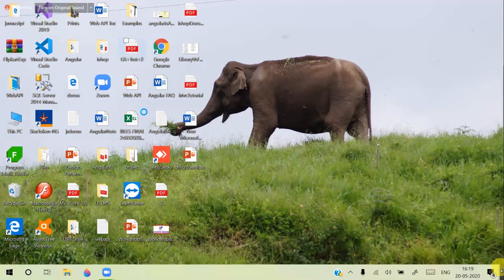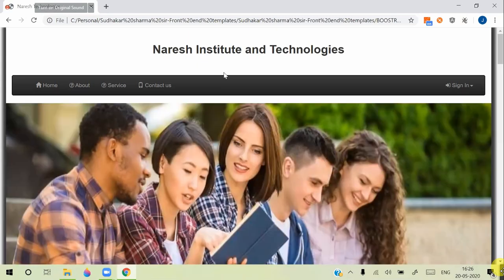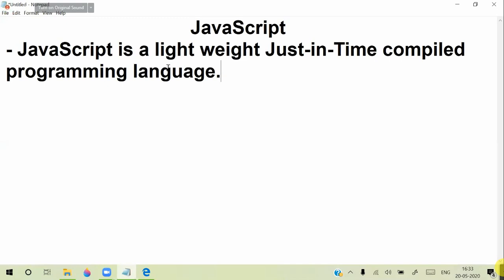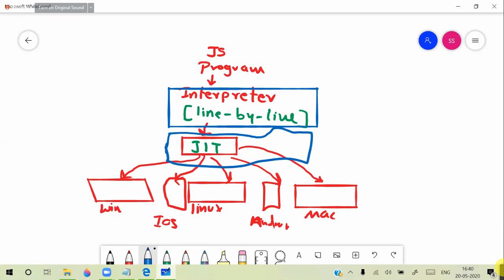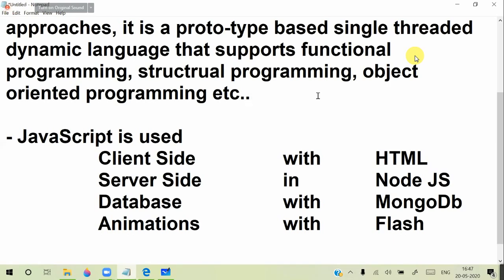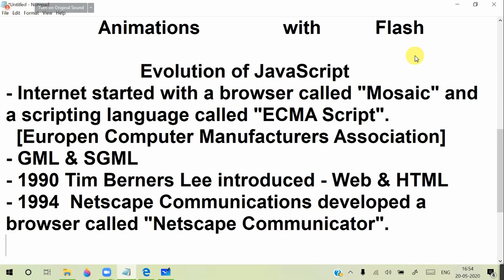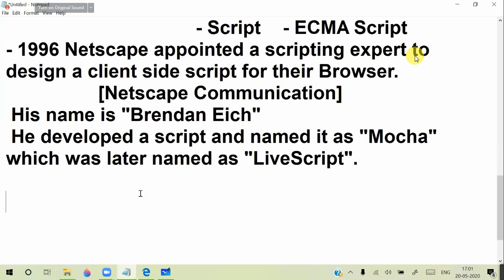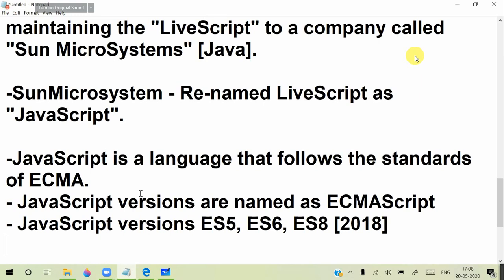JavaScript Class Video_01